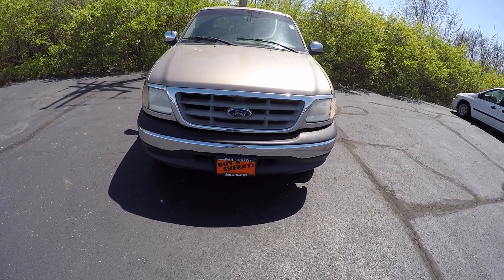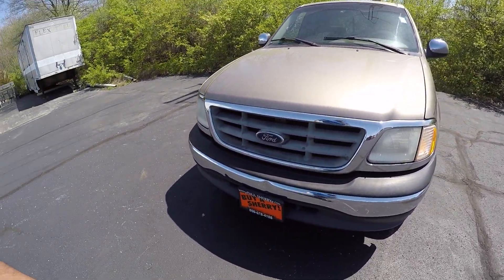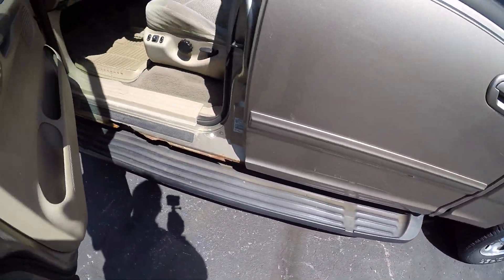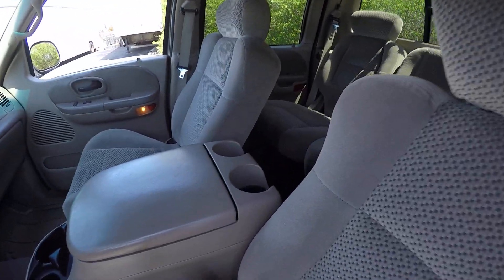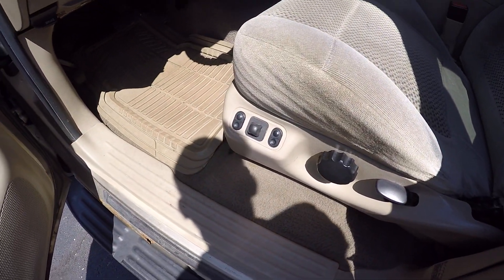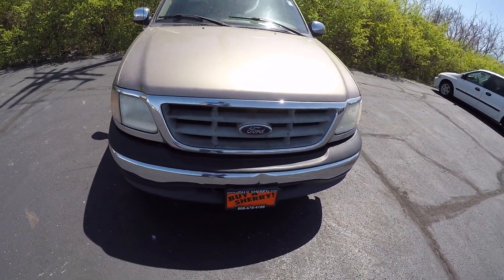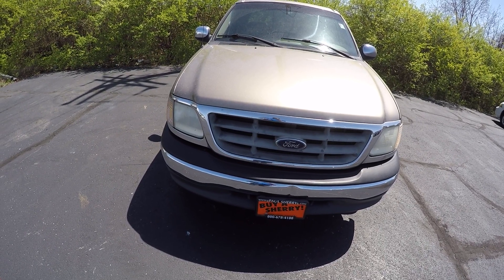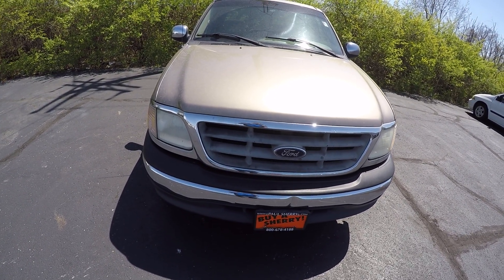2001 Ford F-150 XLT For Sale Dayton Troy Piqua Sidney Ohio | 28201BT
Crew Cab! Premium Cloth Seats – Running Boards – Plastic Bed Liner – Tonneau Cover – Chrome Wheels – Towing Receiver to watch a detailed 2 minute video of this car to get a first hand look before you arrive at our dealership. This is simply one of the many ways Paul Sherry goes beyond just giving you the best price in the Miami Valley!